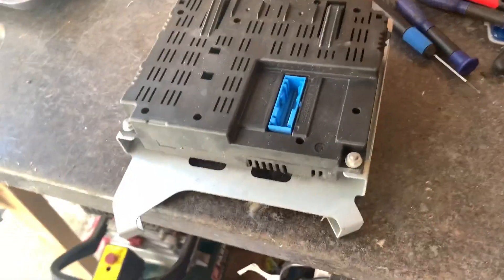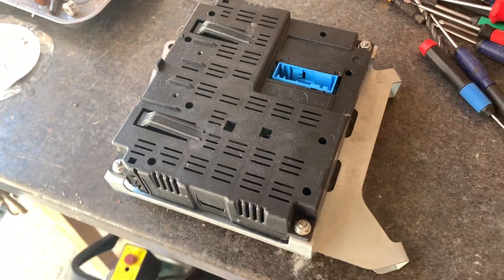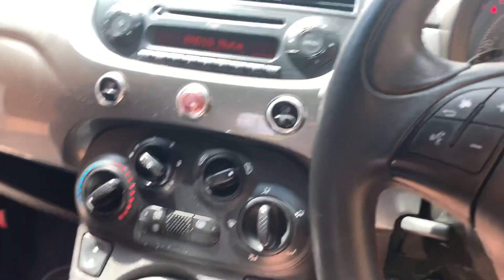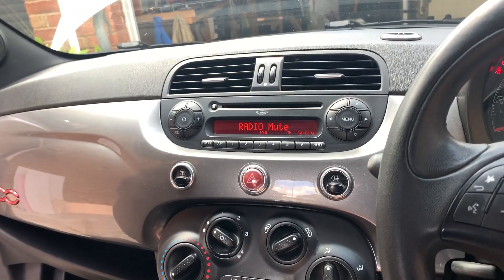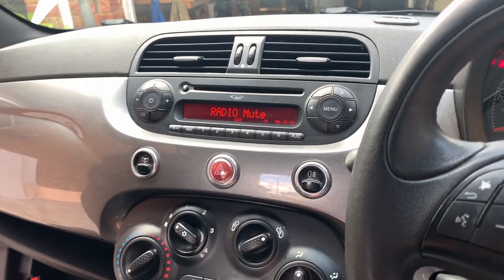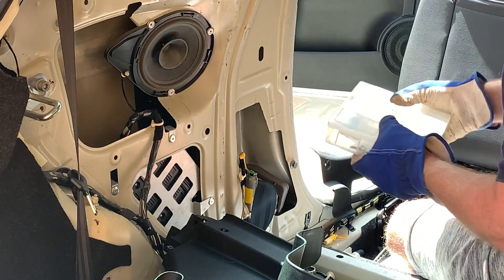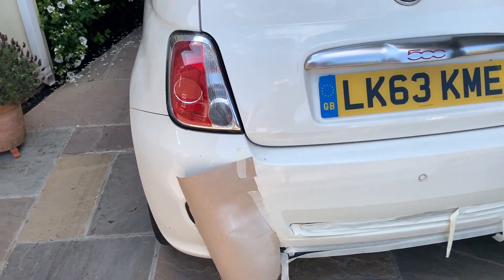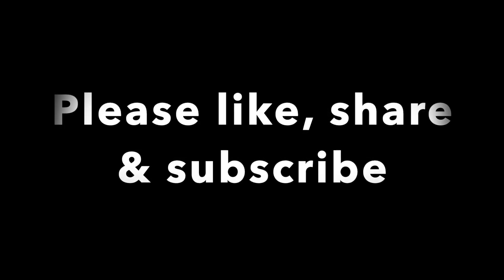Stolen/Recovered Sport Repair - Day 6 - New Blue & Me. Will it work?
Another Blue & Me  unit received this week, so those seats and back panel have to come out again.